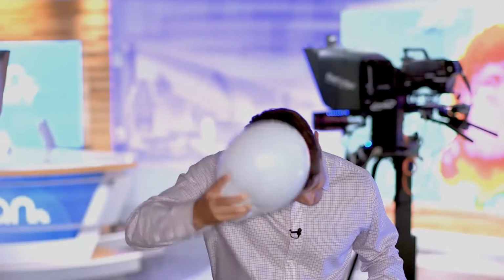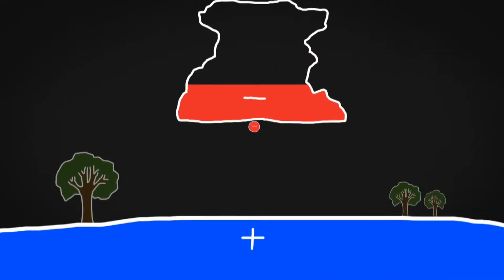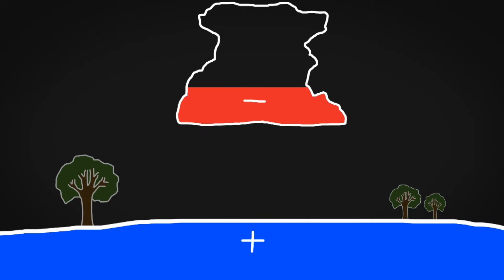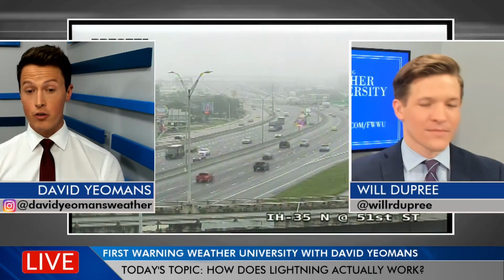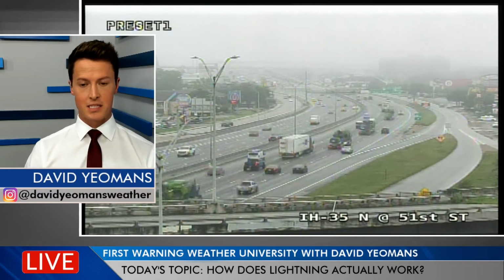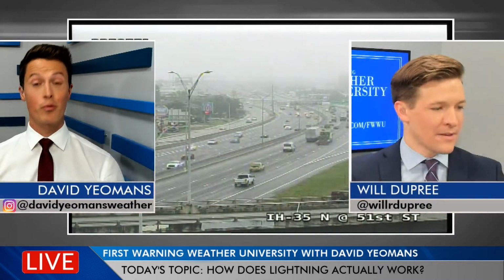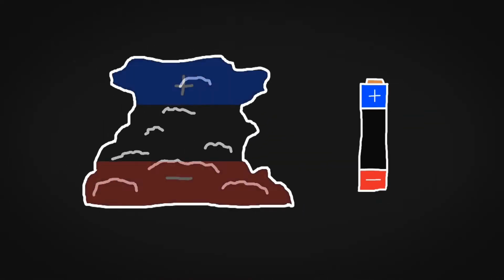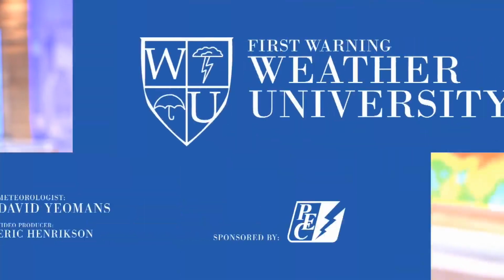First Warning Weather University: David Yeomans explains how lightning works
Meteorologist David Yeomans joined Will DuPree for another session of First Warning Weather University to explain how lightning actually works.